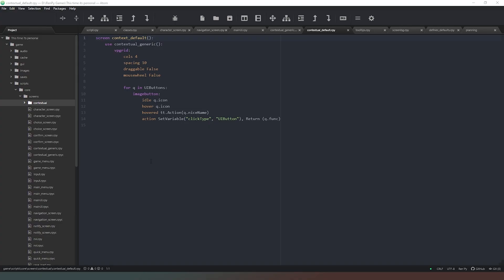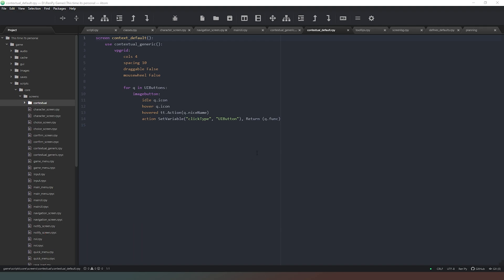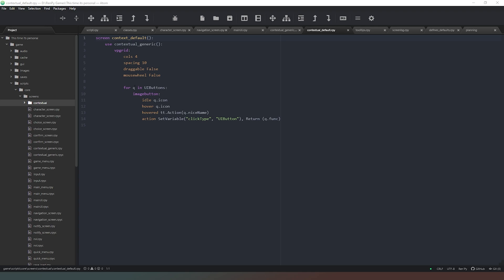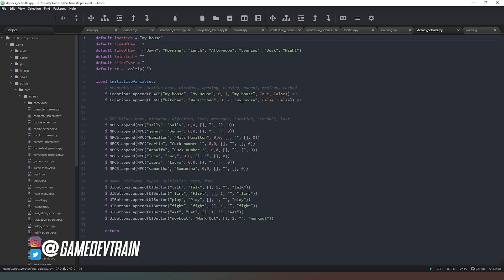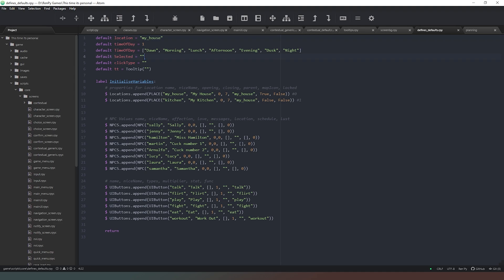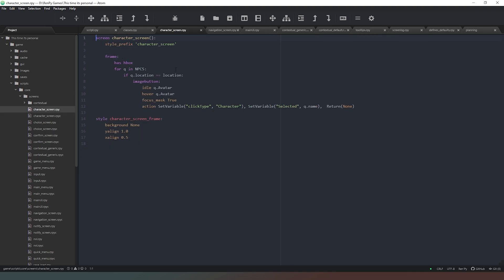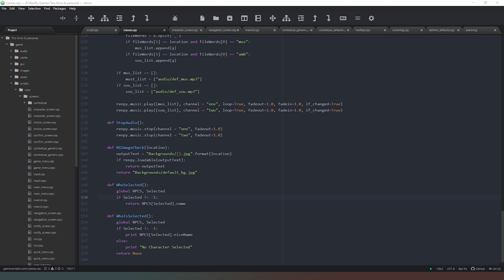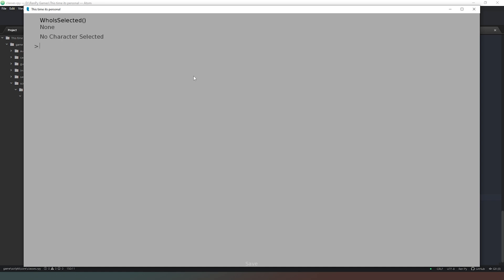[Ren'Py] Let's Code 4 - This Time it's Personal - part 8